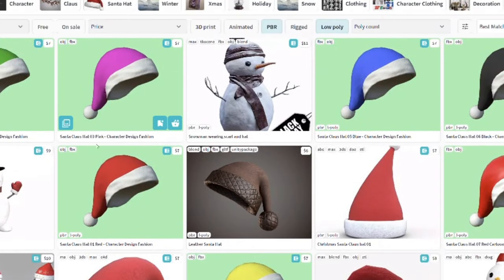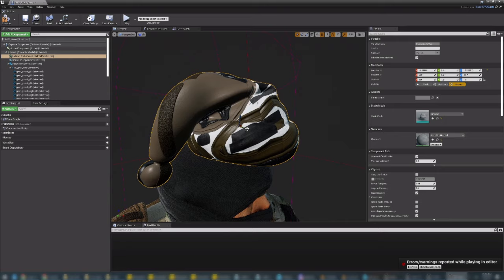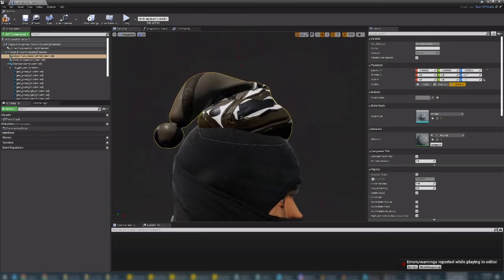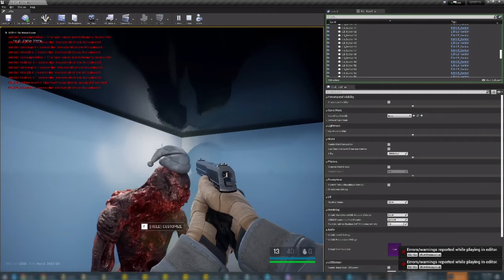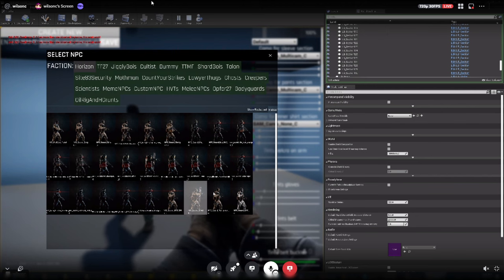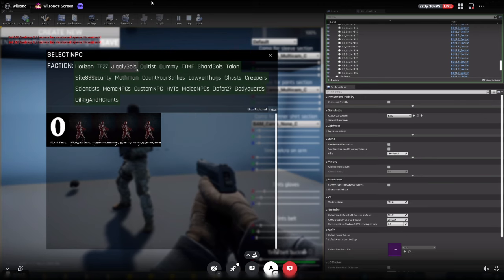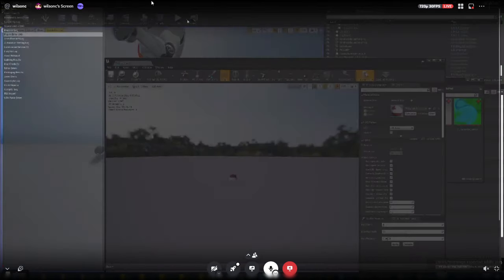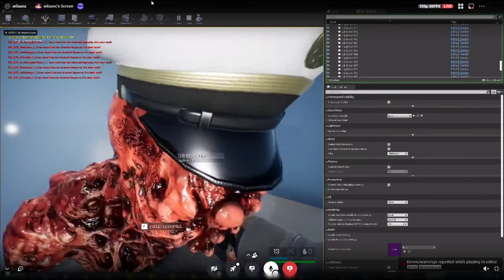Trepang2 - Santa Hat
A quick tease on what it's like to work on our system we're calling "Build-a-Merc" where the player can create their own NPCs to fight with, or against!

WIP obviously